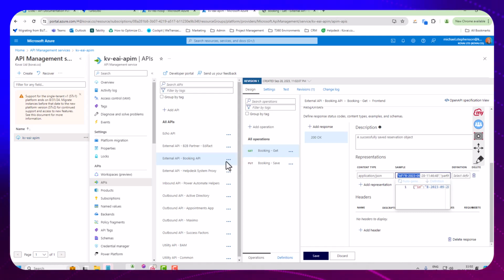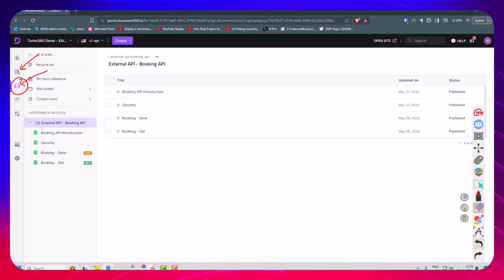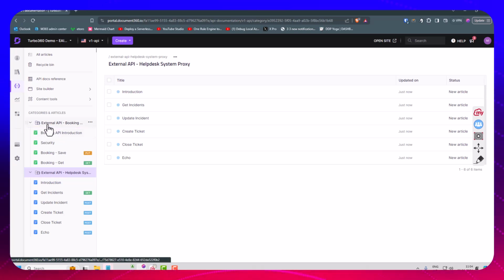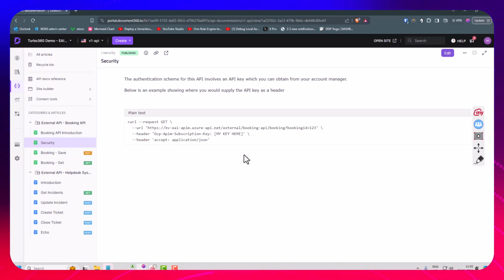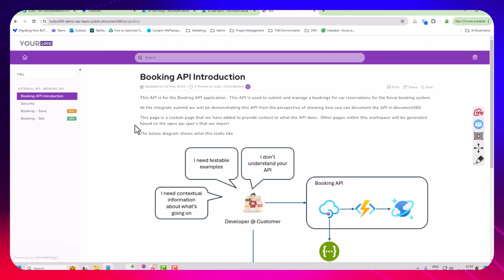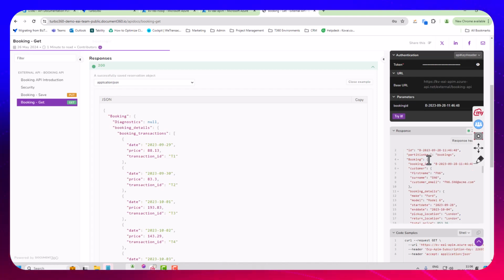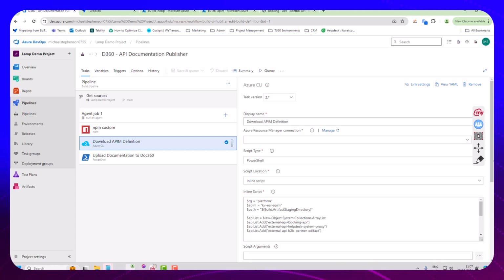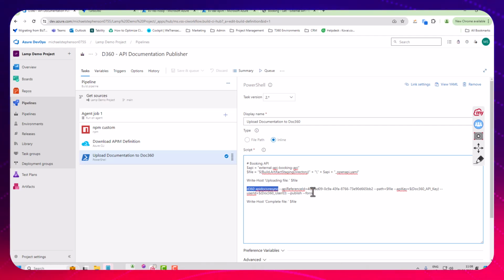Document360 & API Management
In this video we will take a look at how you can combine API Management and Document360 to produce excellent API documentation for your API users.  This combines generated and manual content to provide a rich experience.

I also show how you can use an Azure DevOps pipeline to automate the production of the api documentation